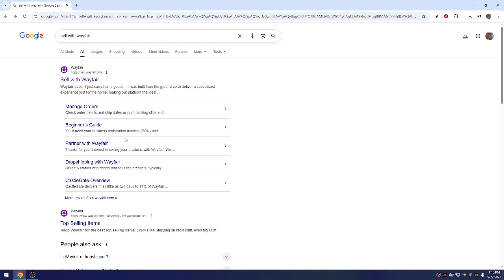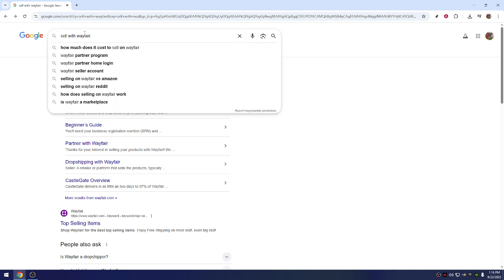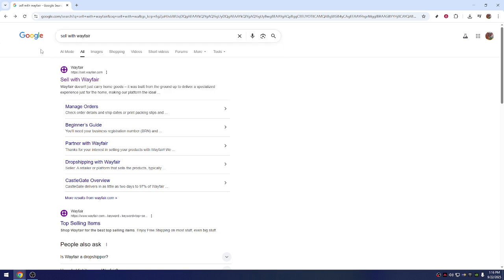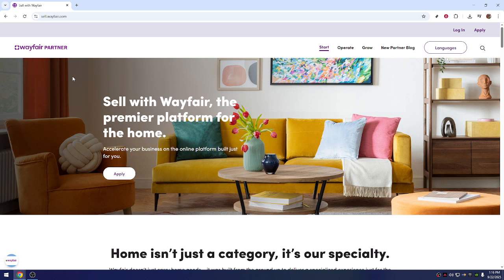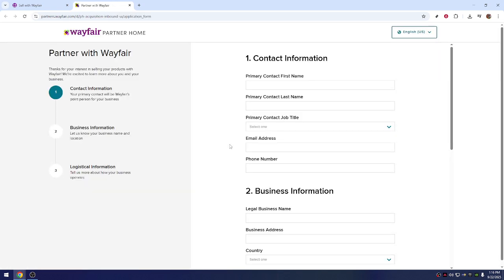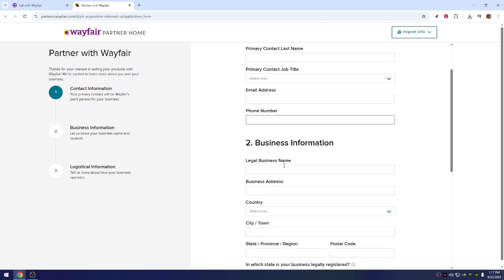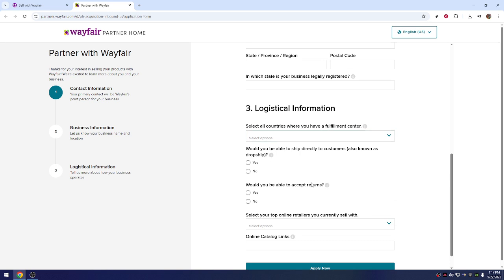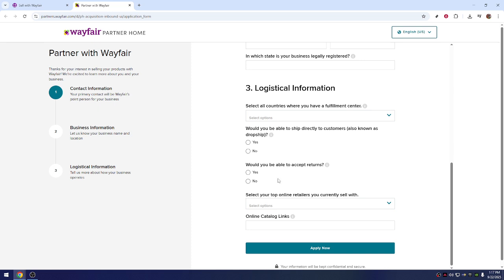How to Create a Wayfair Seller Account Easy Tutorial 2025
Want to start selling your products on Wayfair? In this step-by-step 2025 tutorial, I’ll guide you through how to create a Wayfair seller account, set up your storefront, and get your products listed quickly and easily.

Whether you’re a small business owner, artisan, or wholesaler, Wayfair offers a great platform to reach millions of customers looking for home goods and furniture.

🔍 In this video, you’ll learn:

How to apply to become a Wayfair seller

What information and documents you need

How to set up your product listings and pricing

Tips for getting approved faster

Overview of fees, commissions, and seller policies

✅ Apply to sell on Wayfair here: [Insert official Wayfair seller application link]